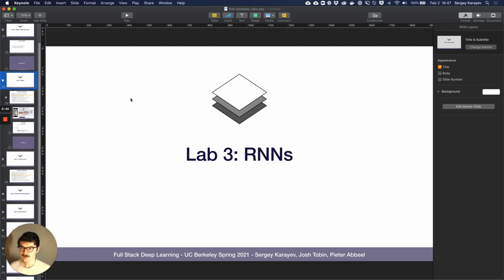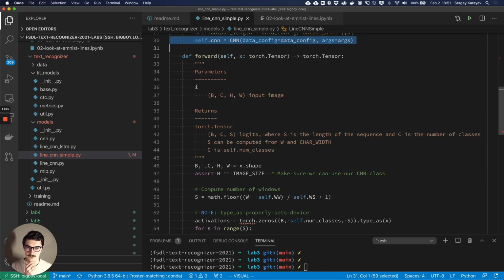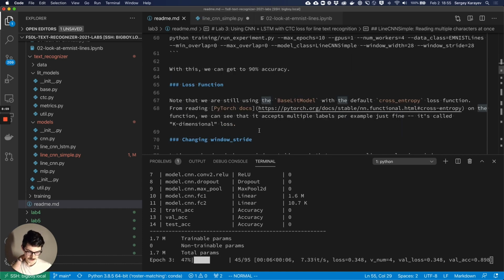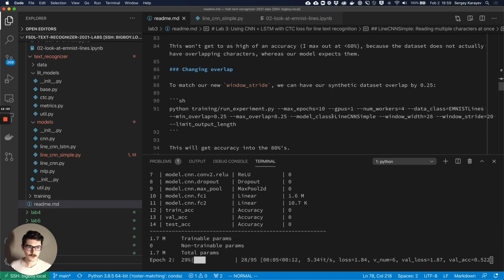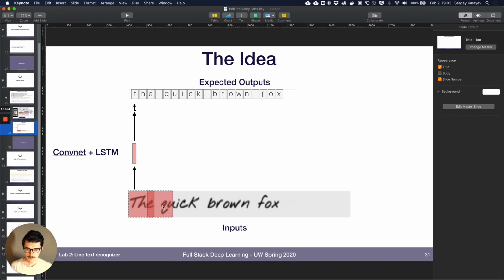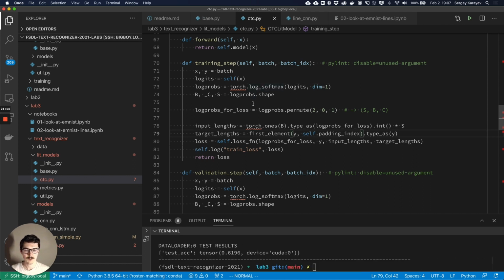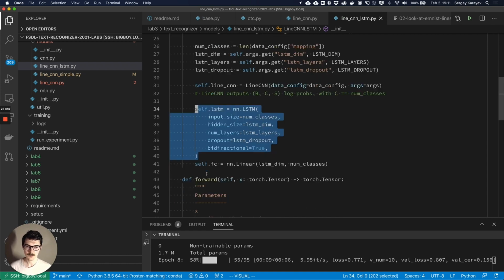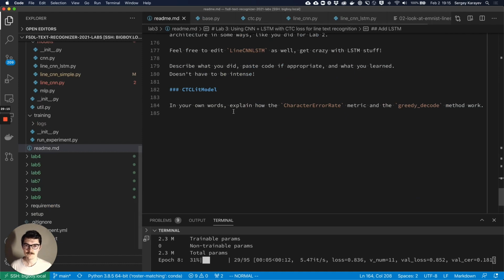Lab 3: RNNs (Full Stack Deep Learning - Spring 2021)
In this lab, you will upgrade your text recognizer using a ConvNet + LSTM architecture with CTC loss.

00:00 - Introduction.
01:59 - Introduce LineCNNSimple, a model that can read multiple characters in an image.
15:52 - Make this model more efficient with LineCNN, which uses a fully convolutional network.
18:18 - Upgrade the model further into LitModelCTC, which uses a CTC (Connectionist Temporal Classification) loss.
23:29 - Finalize your model, LineCNNLSTM, by adding an LSTM layer on top of CNN.
27:34 - Lab 3 homework.